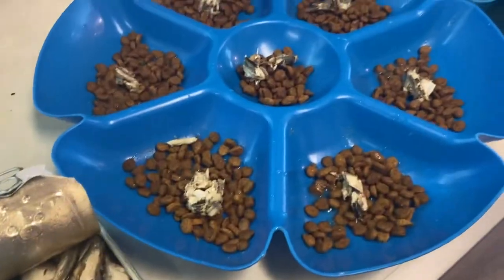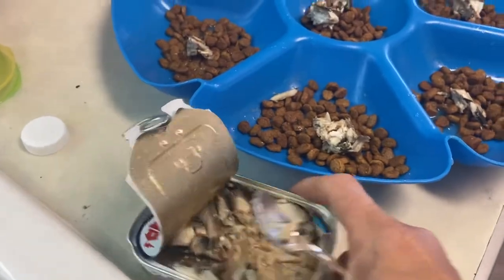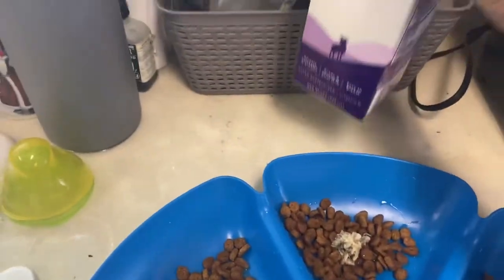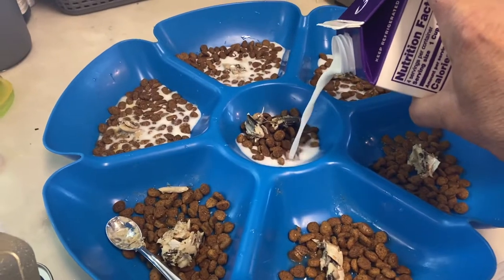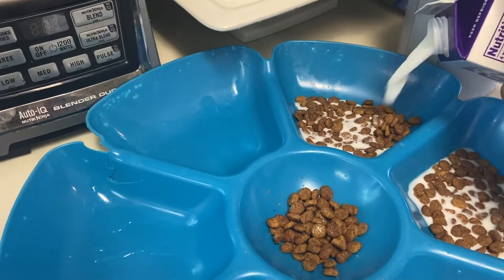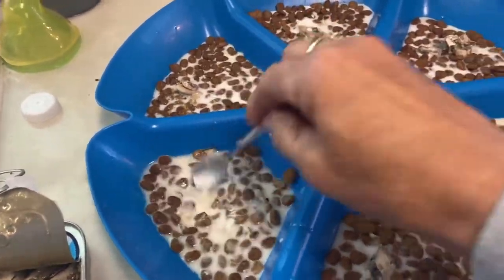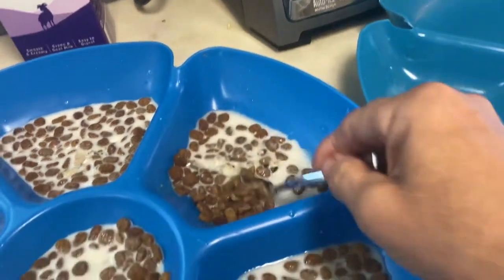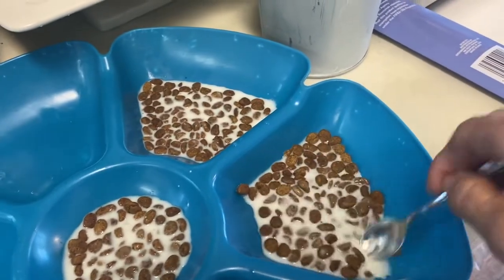Feeding 5 week old puppies soaked kibble with sardines and goat’s milk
Another great recipe for introducing puppies to solid food